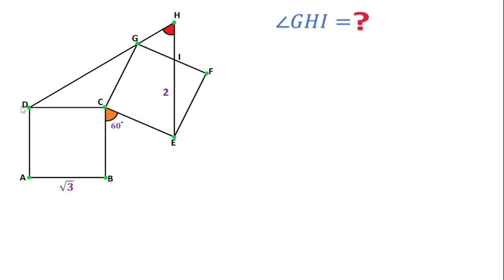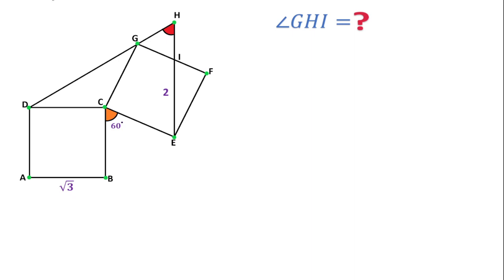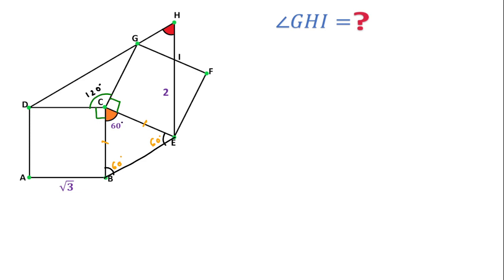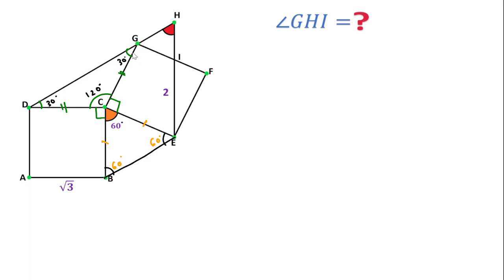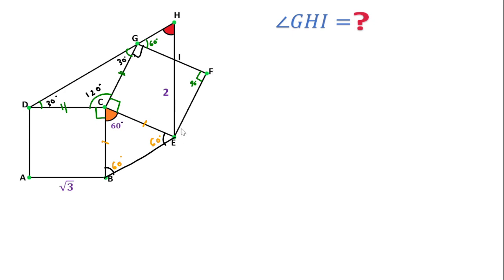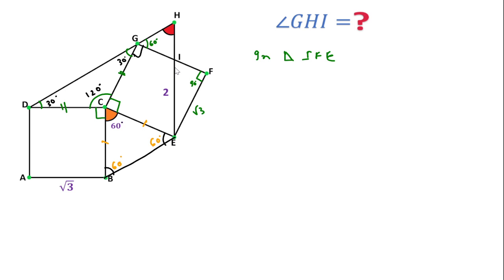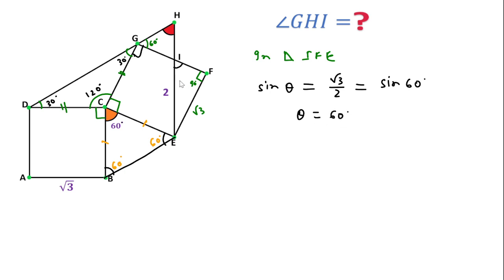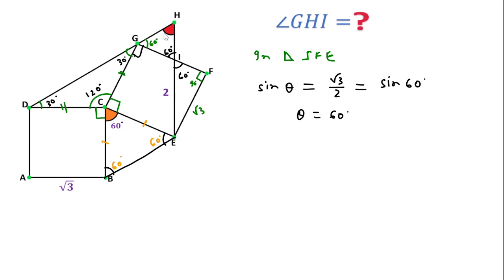Can You Find Red angle ? Olympiad Question from Germany.